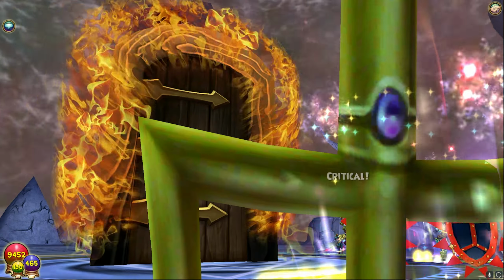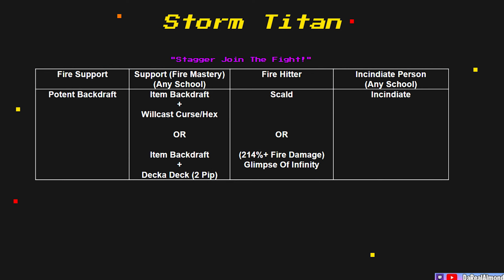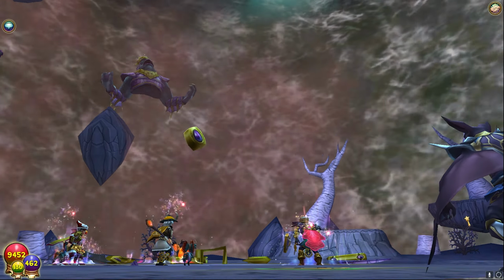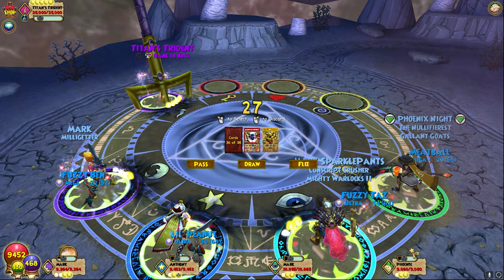Try This Storm Titan Cheese For The Secret Badge! - (Wizard101)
Title: Try This Storm Titan Cheese For The Secret Badge! - (Wizard101)

♬ Music ♬

➞Artist: Linko
➞Outro:  Mooshu Remix
➞Artist: Dbop